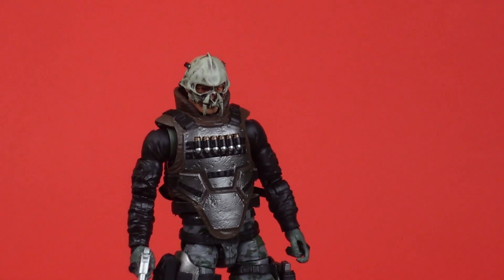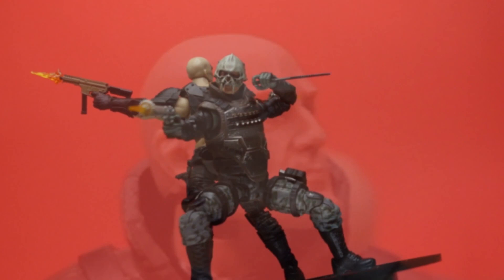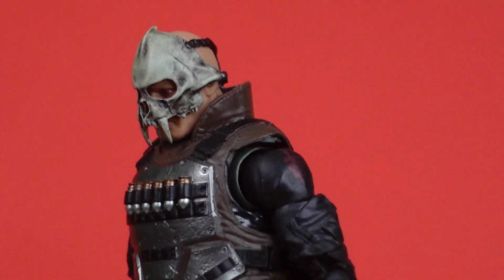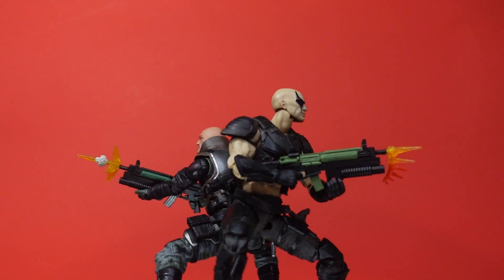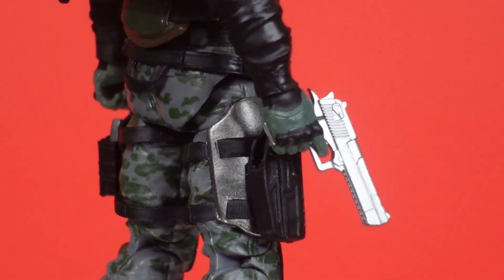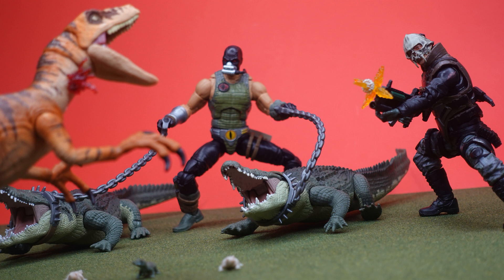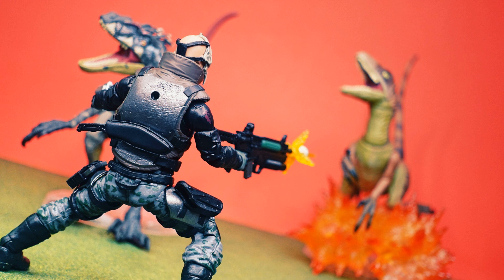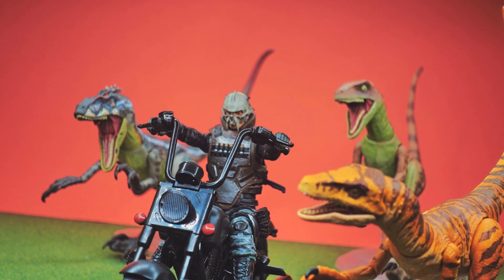THE FIELD 23: BONE COLLECTOR MY FAVORITE ACTION FORCE FIGURE